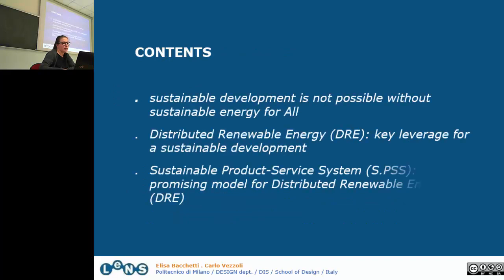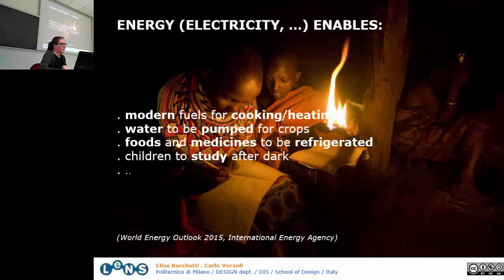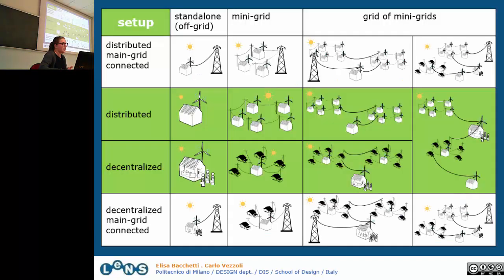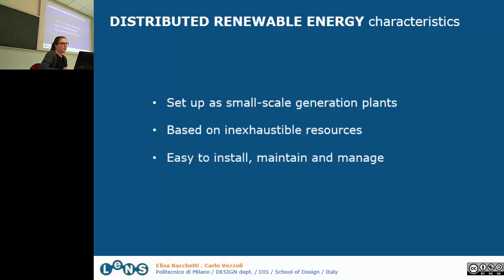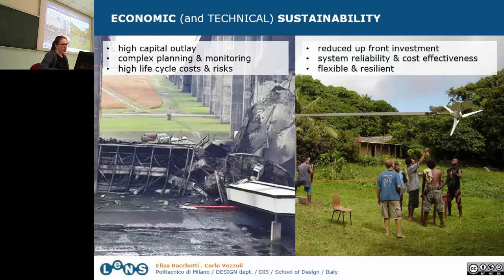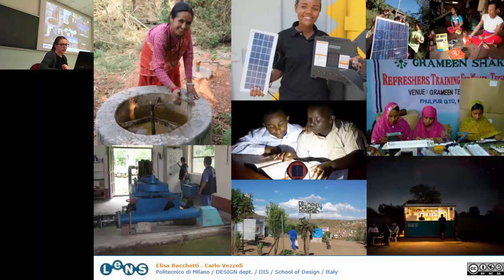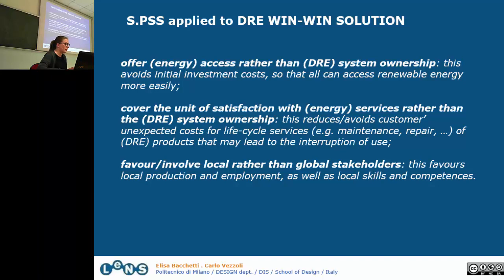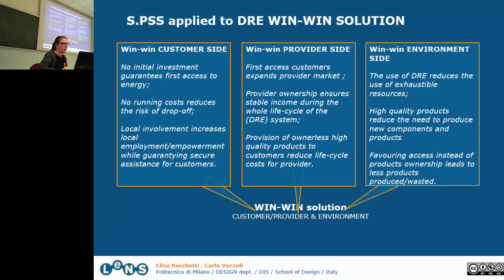5.3 Sustainable energy for All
content:
sustainable development is not possible without sustainable energy for All
Distributed Renewable Energy (DRE): key leverage for a sustainable development
Sustainable Product-Service System (S.PSS): a promising model for Distributed Renewable Energy (DRE)